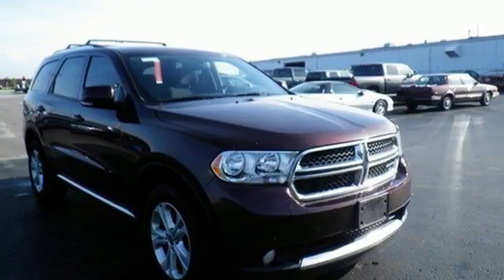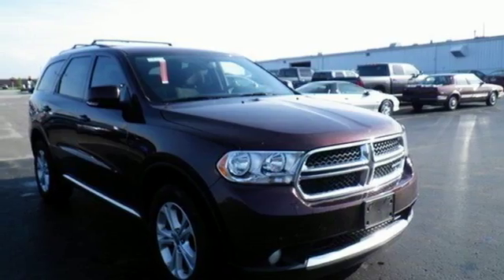Used 2012 Dodge Durango Oshkosh WI Sheboygan, WI B9660B - SOLD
Year: 2012
Make: Dodge
Model: Durango
Trim: Crew
Engine: 6 Cyl. 3.6L
Transmission: Automatic
Color: Deep Molten Red Pearl
Interior: Black Interior
Mileage: 92470
Stock #: B9660B
VIN: 1C4RDJDG3CC336849
Maroon 2012 Dodge Durango Crew ** LOCAL TRADE, ** AWD, ** POWER DRIVER SEAT, Durango Crew, 4D Sport Utility, 3.6L 6-Cylinder SMPI DOHC, 5-Speed Automatic, AWD.Three dealerships two locations, one goal to be your dealer! At Sheboygan Chevrolet Chrysler, we walk it, with pride! Our Sales personnel are non-commissioned, which means we pay their wages, not you!Awards: * 2012 IIHS Top Safety Pick Reviews: * If you need the passenger-carrying capability of a full-size SUV, as well as the ability to tow up to 7,400 pounds, check out the 2012 Dodge Durango. With its sporty styling and impressive road manners, the Durango is far superior to most full-size truck-based SUVs and even earns an IIHS Top Safety Pick rating. Source: KBB.com * Sophisticated ride; easy to maneuver; adult-friendly third-row seat; powerful optional V8; generous towing capacity. Source: Edmunds

Address:
3400 South Business Drive